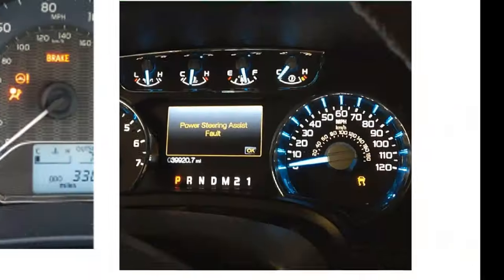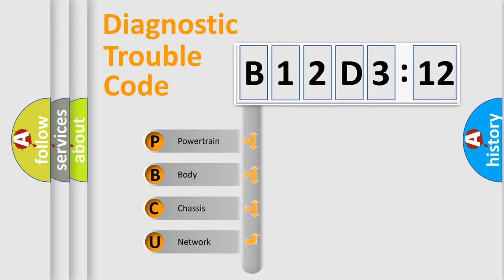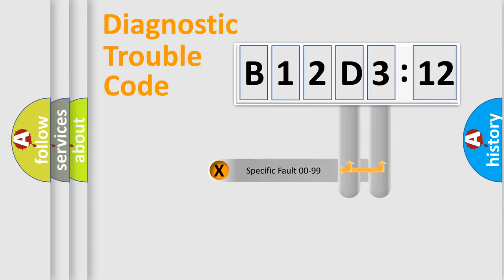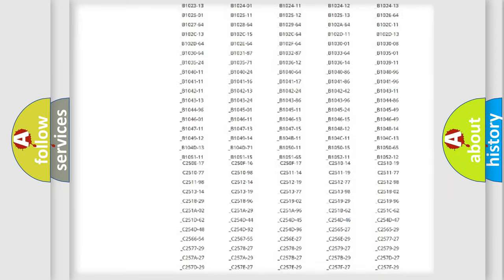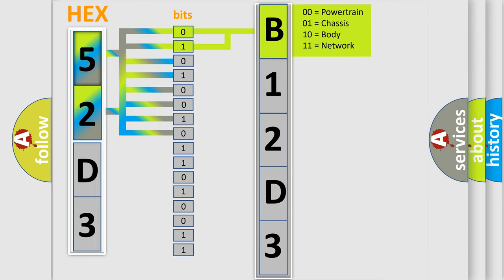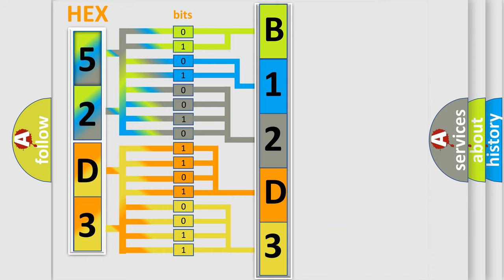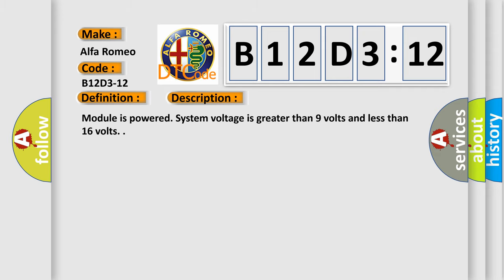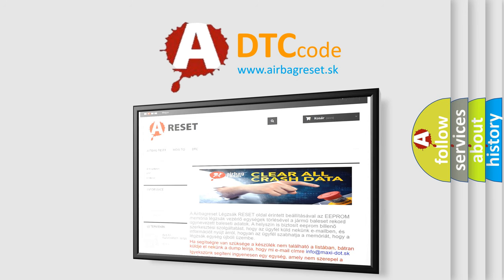DTC Alfa-Romeo B12D3-12 Short Explanation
Contents:
0:21 Basic DTC analysis according to OBD2 protocol standard.
1:48 Insight into programming
2:58 A diagnostically understandable description of the Diagnostic Trouble Code
3:05 Basic error definition

Make:
Alfa Romeo
Code:
B12D3-12
Definition:
Horn Control-Circuit Short To Battery
Description: